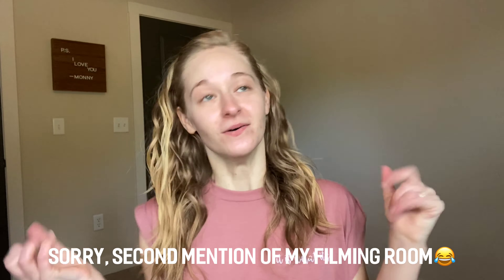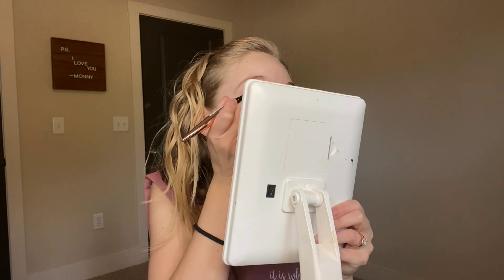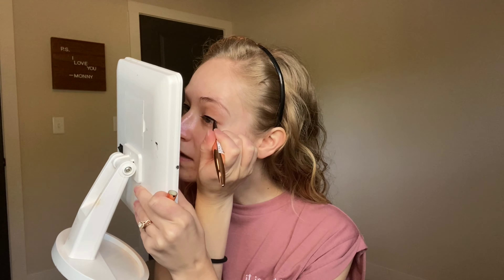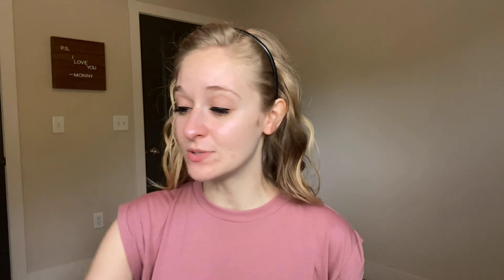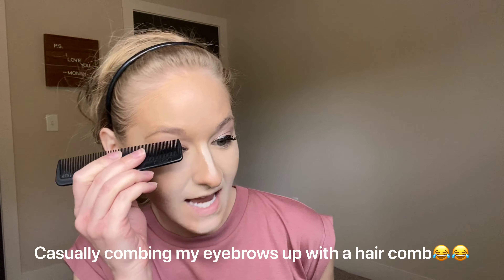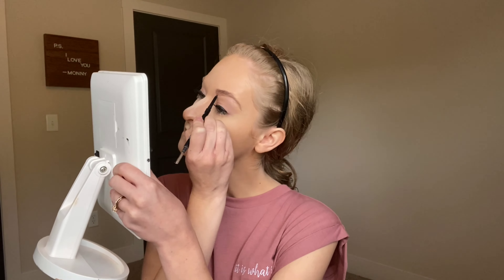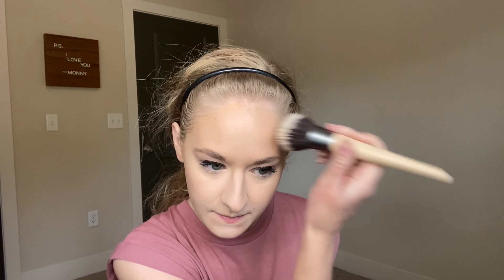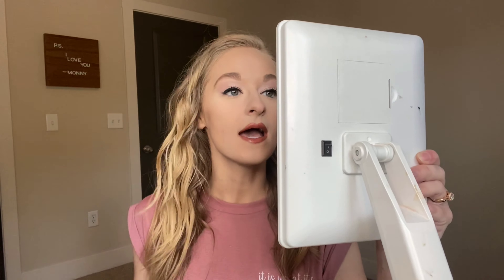Trying My Favorite Youtuber’s Favorites! // Jessica Braun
Hey guys! So, today I am trying out a FULL face of my personal favorite YouTuber’s favorite makeup! For those of you who don’t know, my all time favorite YouTuber is Jessica Braun. She’s sweet, bubbly, charming and down to earth... my kinda person! I was so excited to do this video because not only do I just love Jessica, but I was excited to try out some of these products on my own skin (which is very different from Jessica’s).